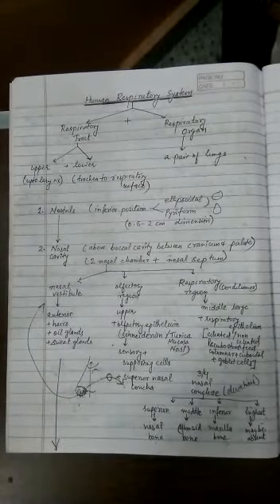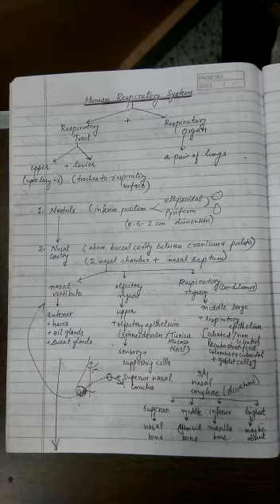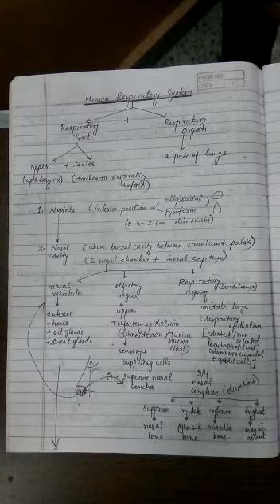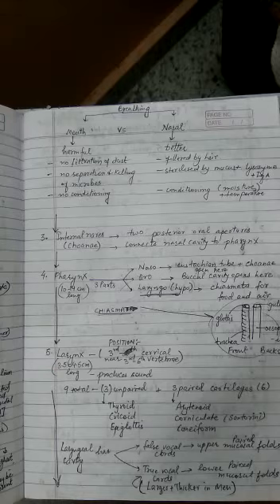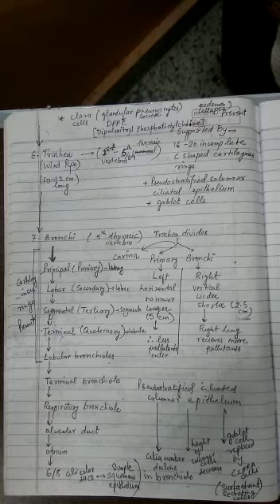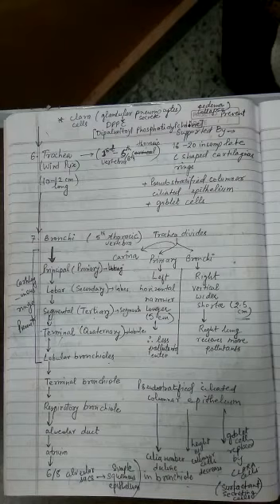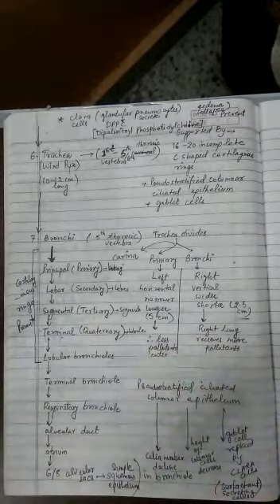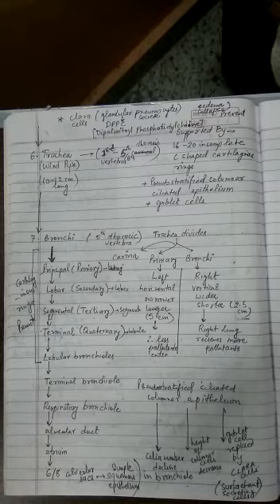Class XI Biology By Neeraj Sir Part 3